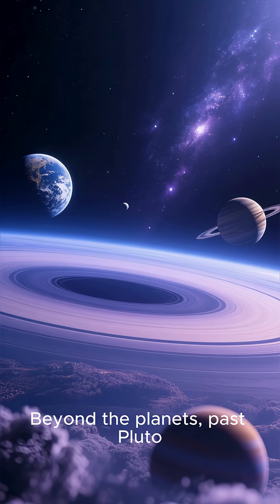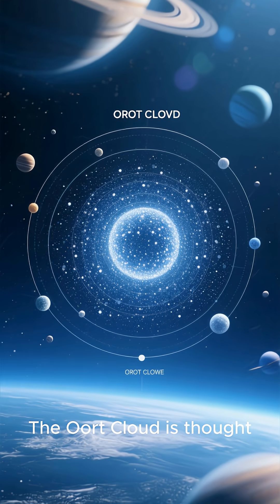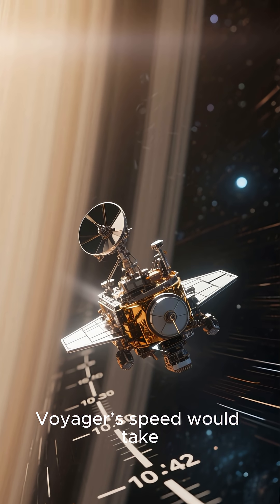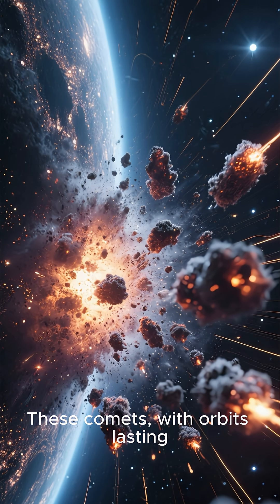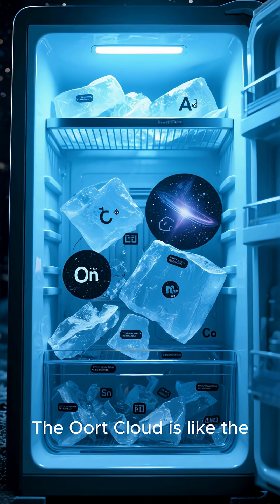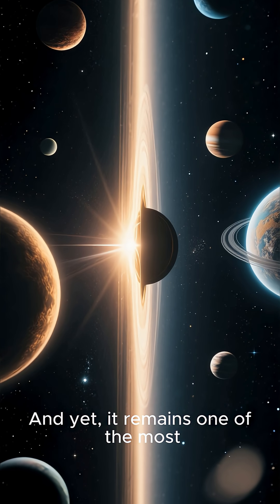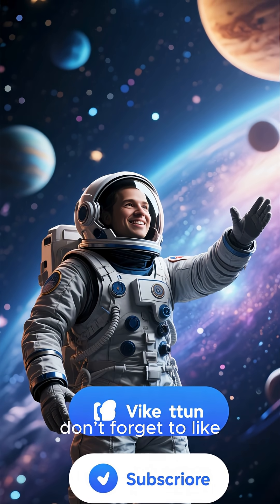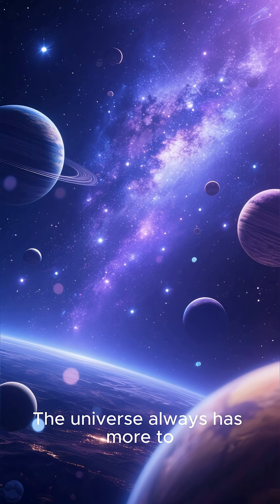The Oort Cloud: The Mysterious Edge of Our Solar System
Far beyond Pluto, past the Kuiper Belt, lies a hidden frontier—the Oort Cloud. 🌠 This vast sphere of icy bodies is thought to surround our solar system, sending long-period comets on incredible journeys through space. But here’s the mystery: no one has ever seen it.

Join Wondering the Cosmos as we explore the Oort Cloud, the cosmic freezer at the edge of our solar system, and discover why it might hold the secrets of our solar system’s birth. 🪐✨